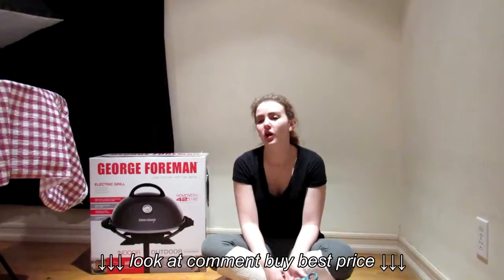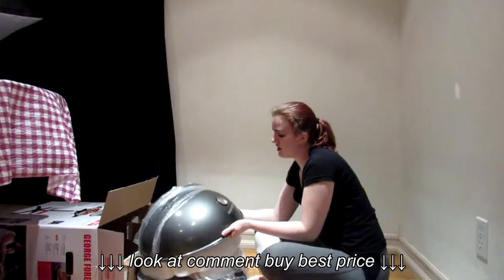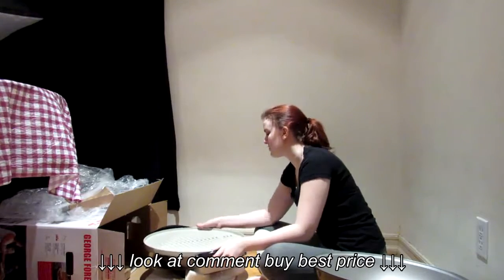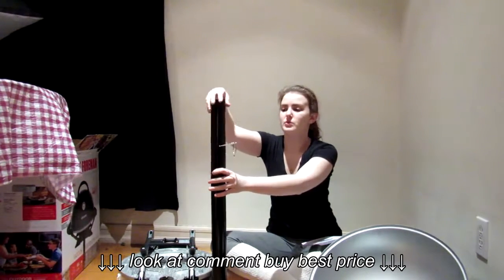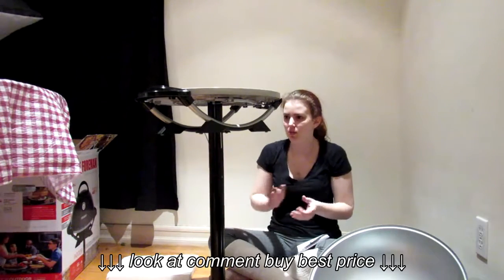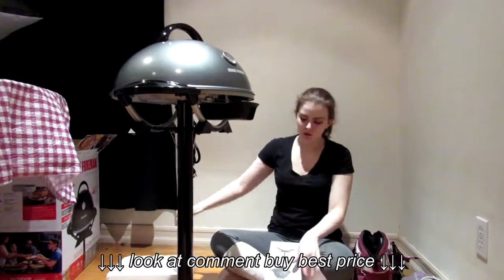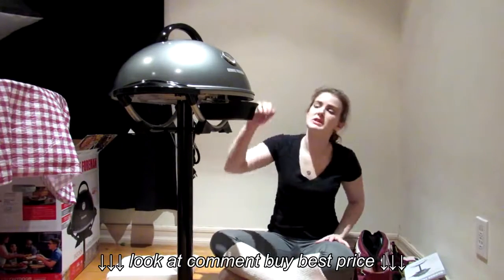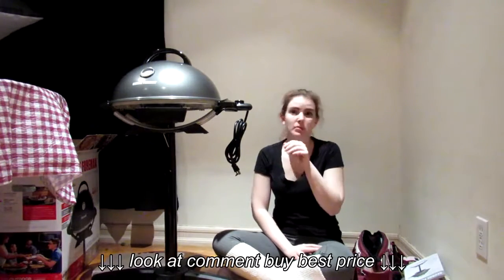Unboxing George Foreman Indoor & Outdoor Electric Grill, Model # GFO3320GM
Unboxing George Foreman Indoor & Outdoor Electric Grill, Model # GFO3320GM, Unboxing George Foreman Indoor & Outdoor Electric Grill, Model # GFO3320GM